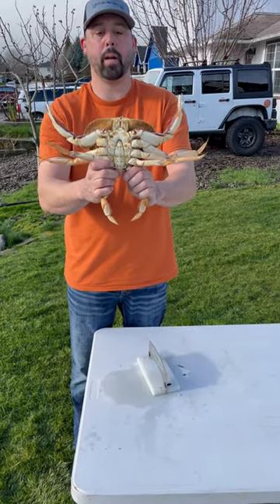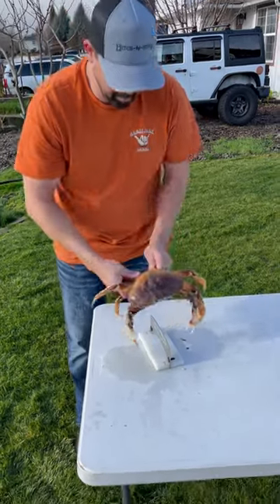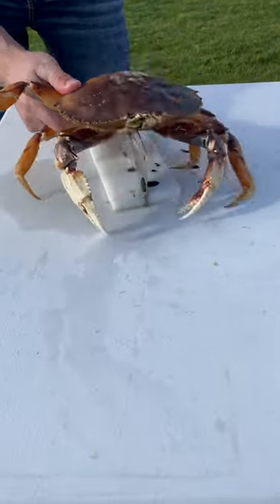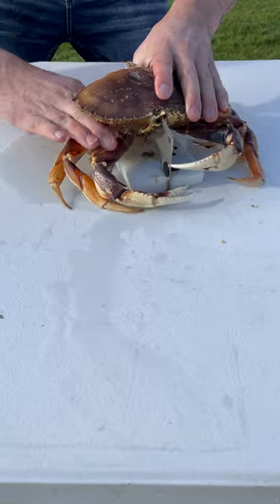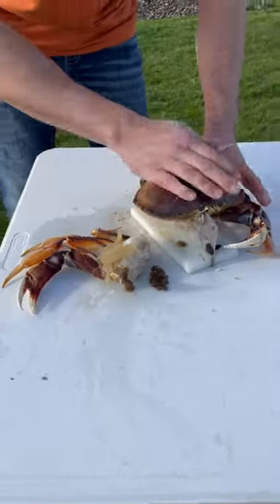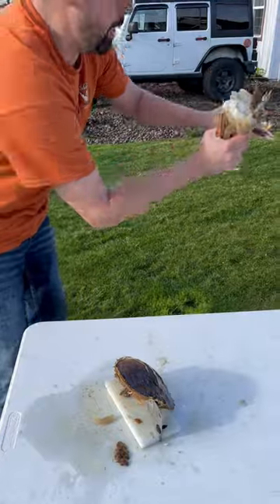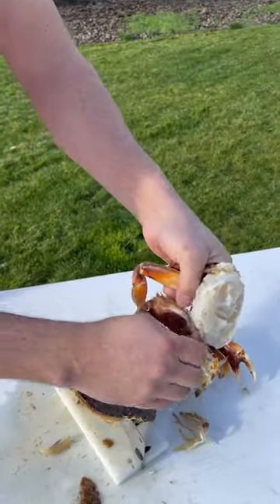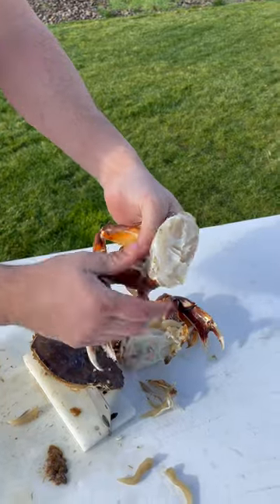How Do YOU Clean Dungeness Crabs?